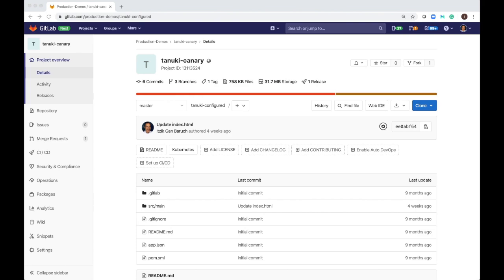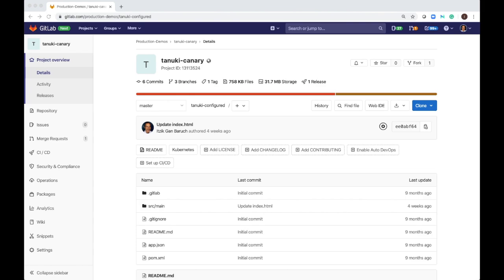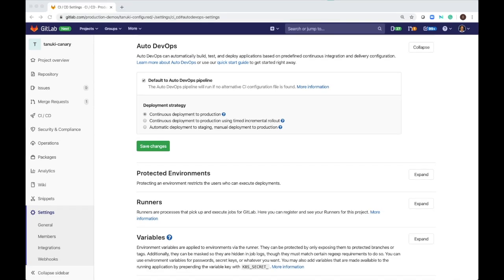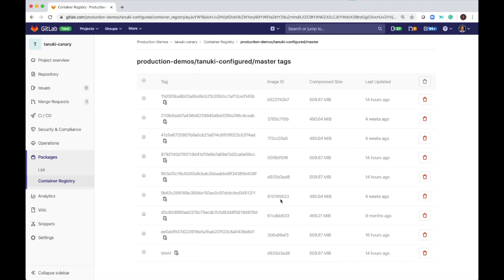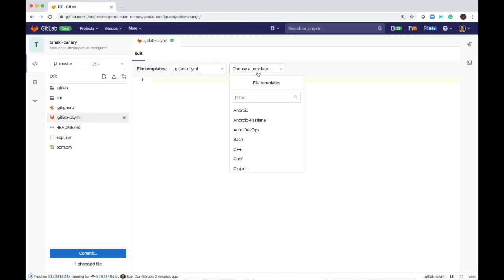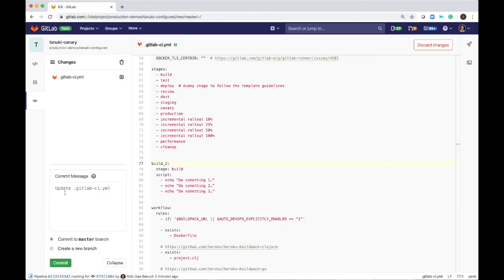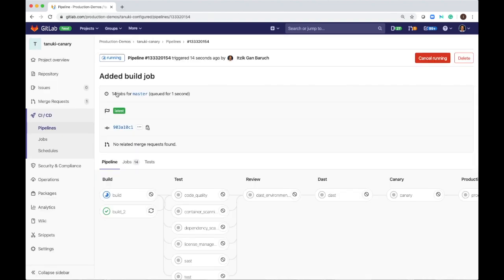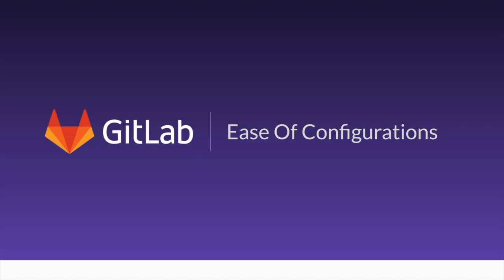CI - Ease Of Configuration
Learn@GitLab - The ease of configuration with GitLab CI